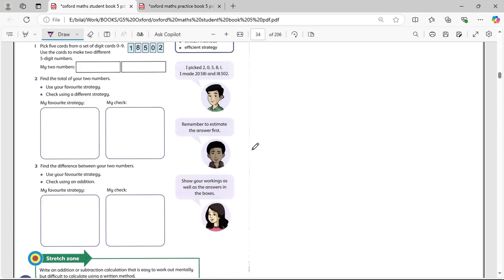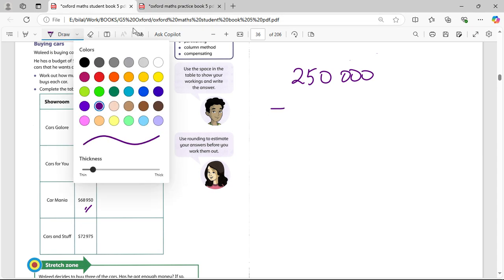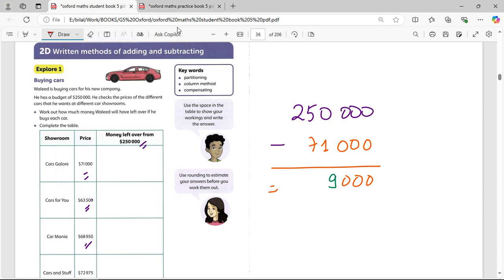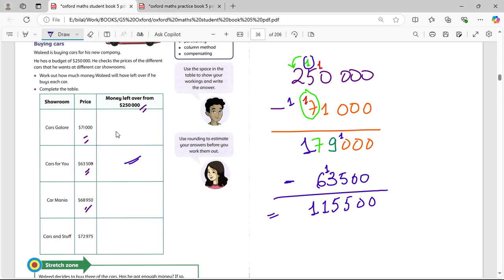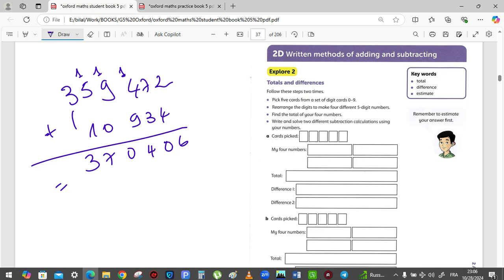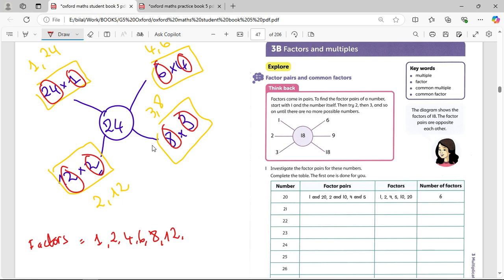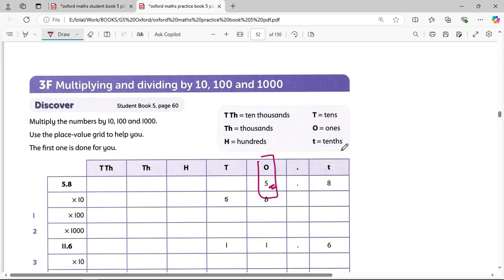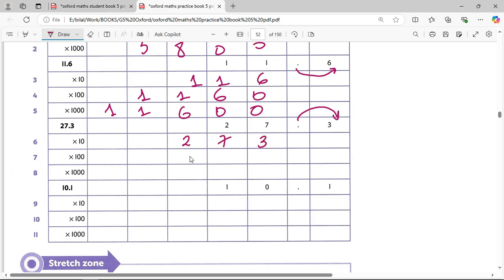SRT Revision G5 Part 2